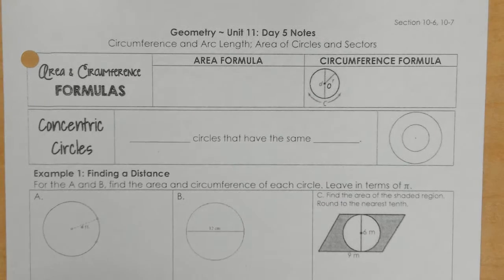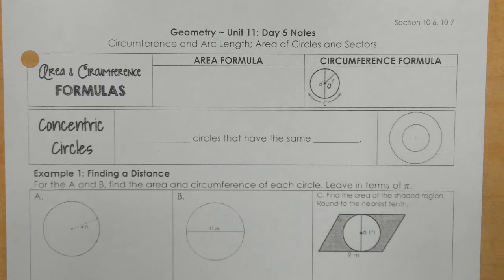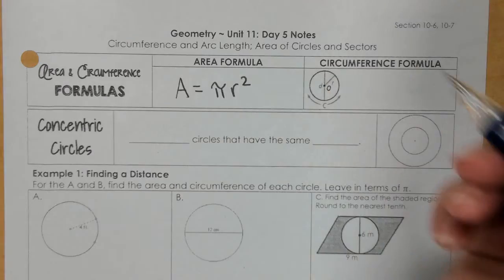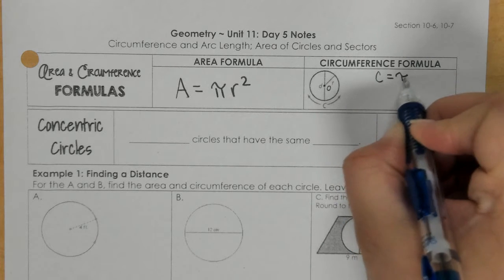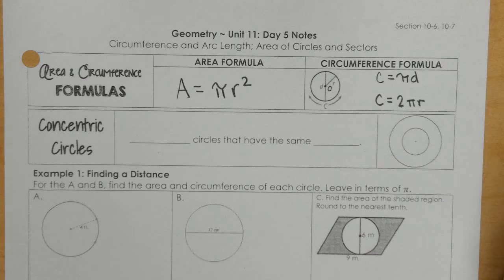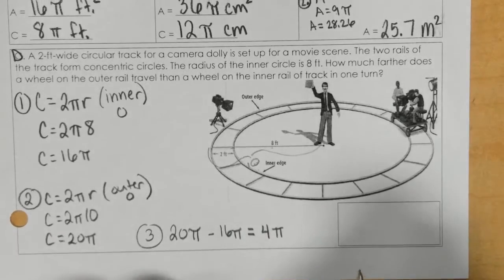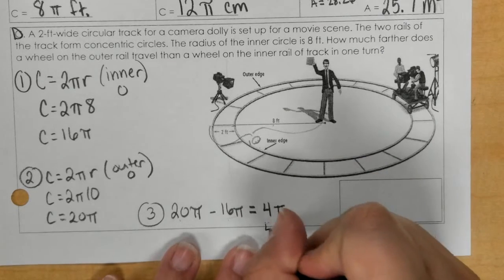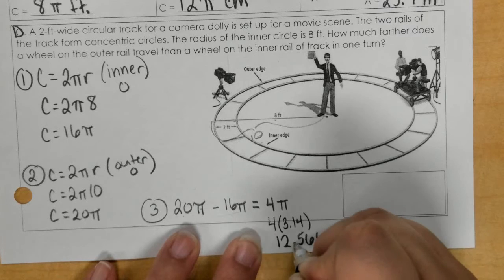Geom - Unit 11 Day 5 Notes, Ex 1